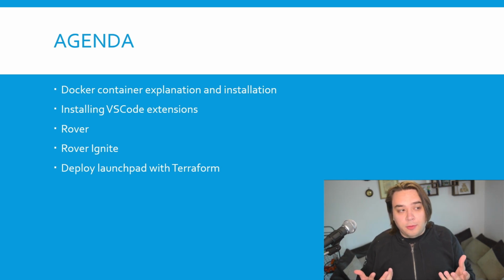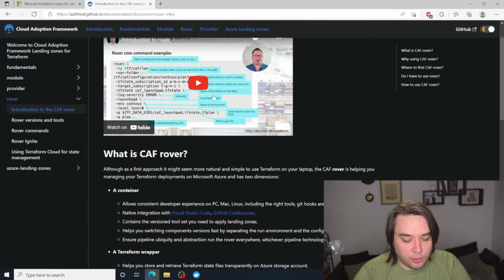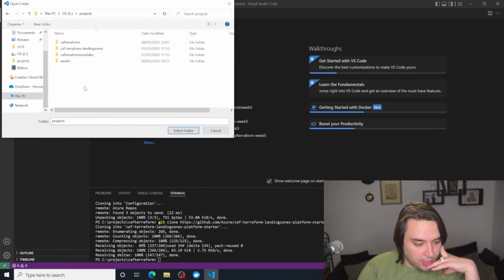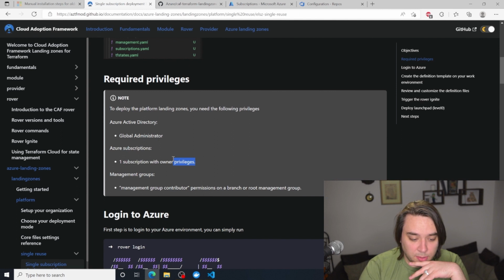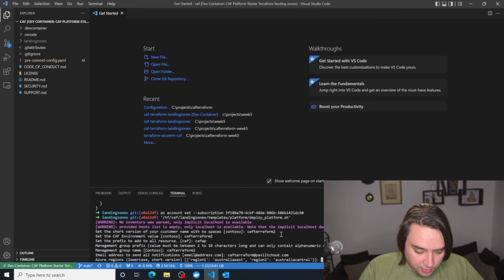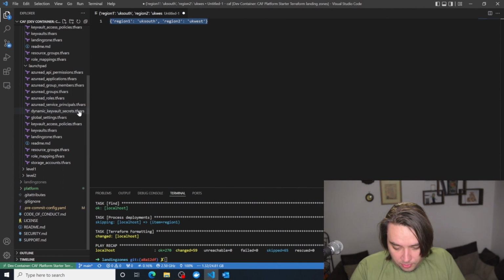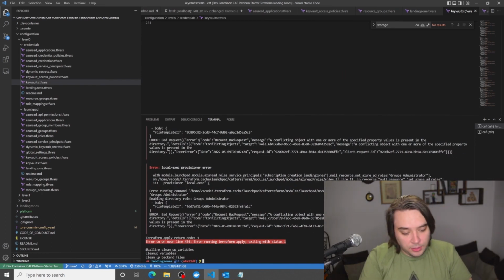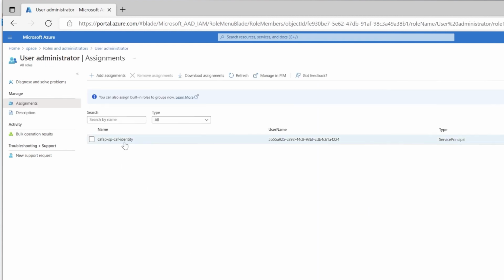CAF Terraform - Rover, Ansible and Docker - Week 5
Hey all! Welcome to week 5 of CAF Terraform! Today we are covering docker, VS code extensions, rover, rover ignite and launchpad. Hope you enjoy the course.

🎬SUGGESTED VIDEOS
Don't forget to watch 📽 My other videos. Please check them out :